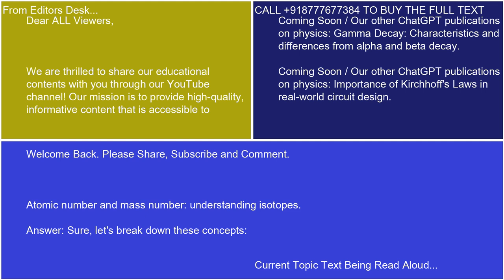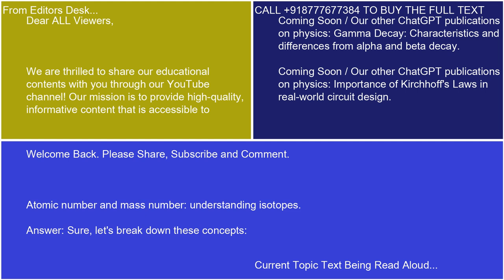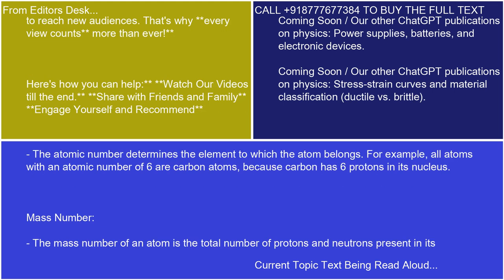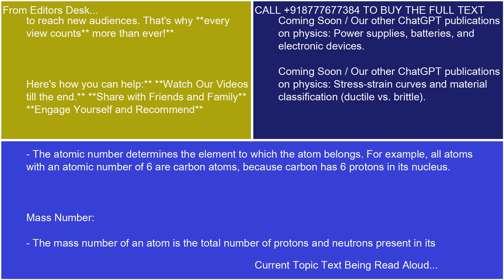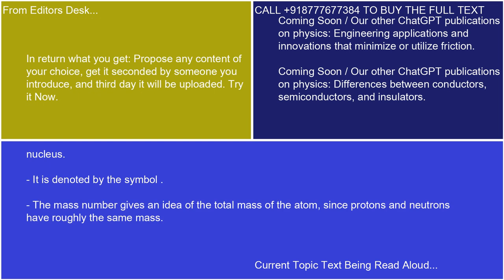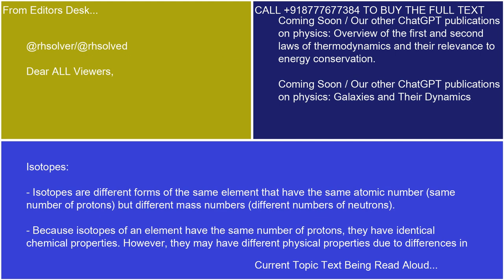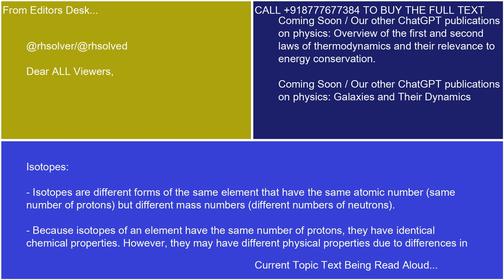Atomic number and mass number understanding isotopes 21 10 24 16 40 28